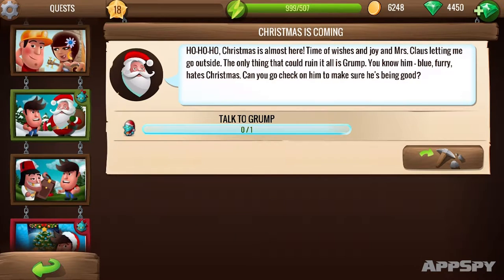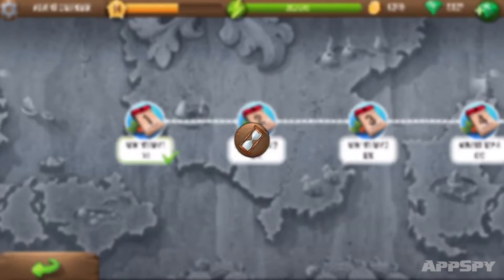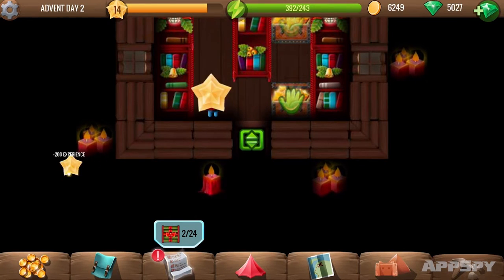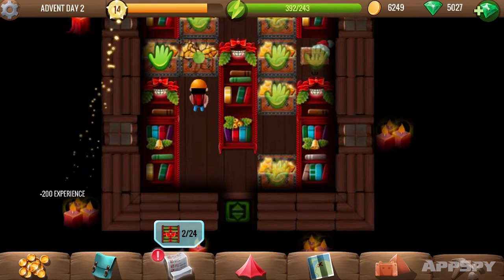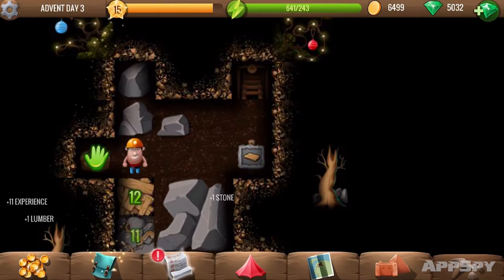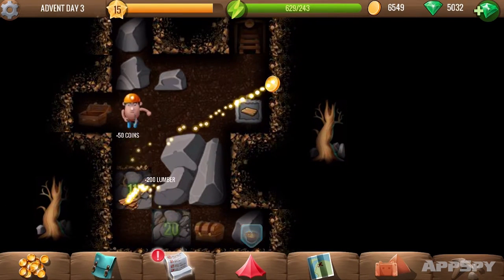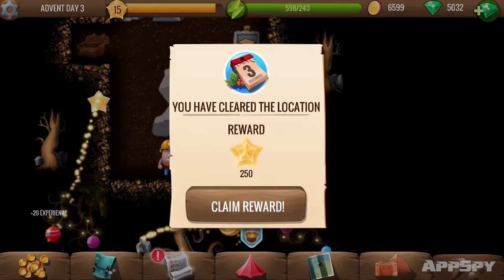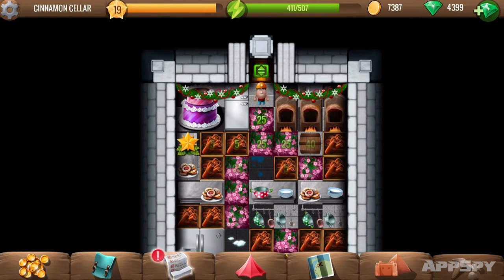DIGGY'S ADVENTURE: WHAT IS THE CHRISTMAS EVENT?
In the latest version:

- Winter Holidays event
- Advent Calendar location
- Snowing effect in the camp
- Time limited Holidays content
- Special Holidays tweaks in the tutorial
- New Holidays icon
- Holidays loading screen
- Optimization of game performance
- Several bug fixes